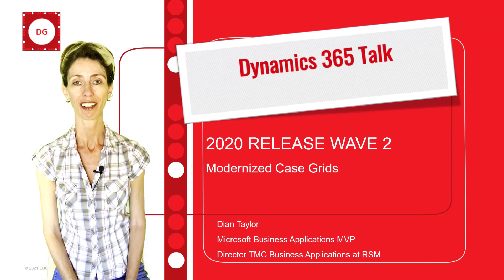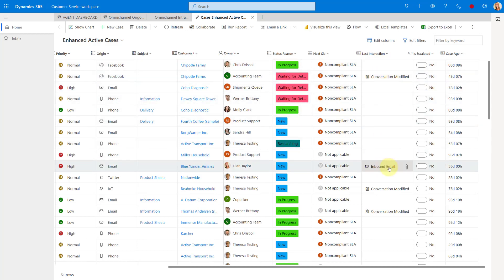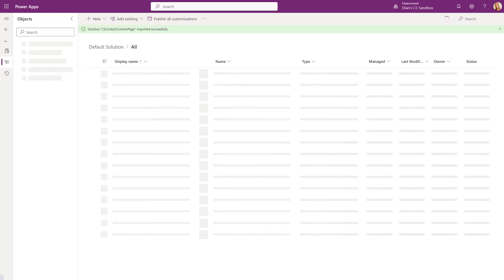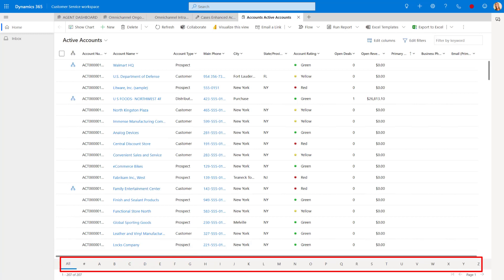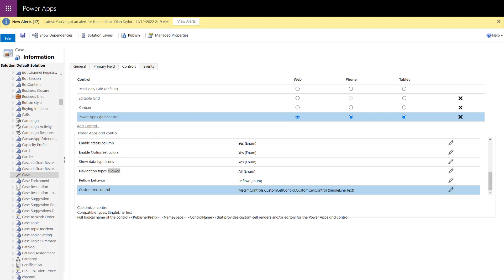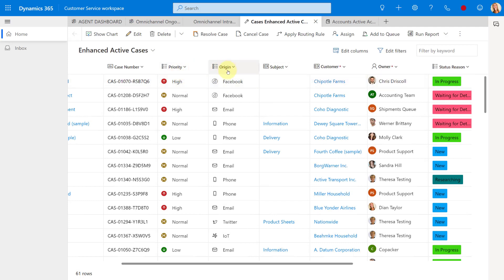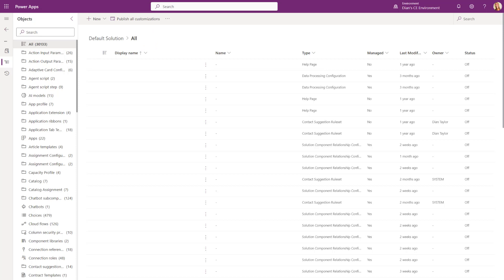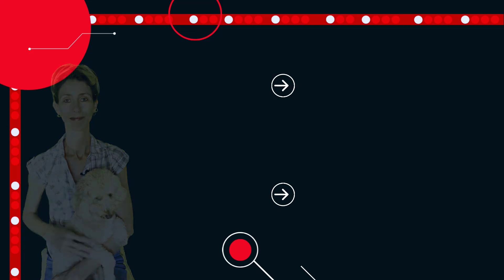Modernized Case Grids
In this video I'll discuss the new Modernized Case Grid. This functionality is part of 2022 Wave 2, which went into GA in December 2022. I am sure you're familiar with the 'regular' case grid, which is a list of case records, configurable by makers. The problem with the 'regular' case grids is that there is no way to show relevant data from other tables. (I'm referring to things like SLA details, or the last interaction on the case) With this feature we'll be able to show this type of data, and much more!